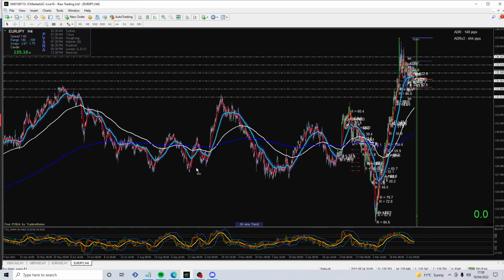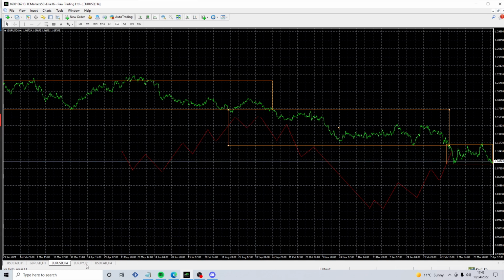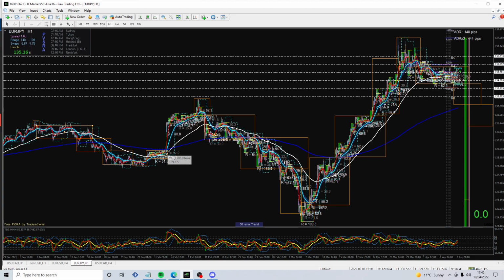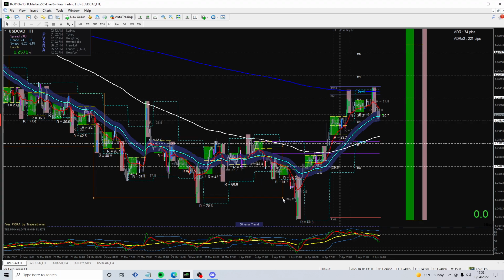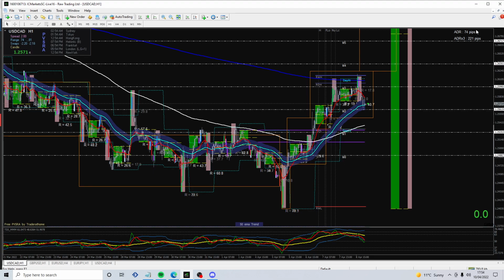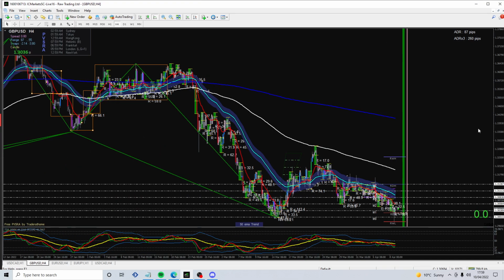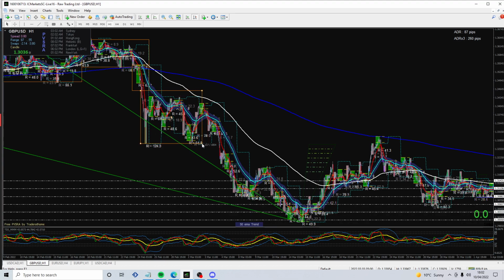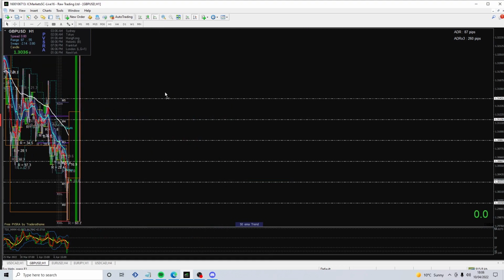How to draw and visualise the levels in forex!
Today we discuss how to draw and visualise levels in forex, it isn't just for forex though this can be translated into crypto and virtually any other market and any time frame. Going to do another video on how you can possibly trade them and the levels on higher time frames in other markets.
If you want to watch me draw more levels out then go to my marking the forex pairs up videos and its the same shit in this essentially.

Dont over leverage, stay safe.